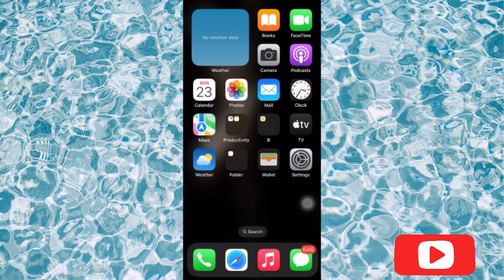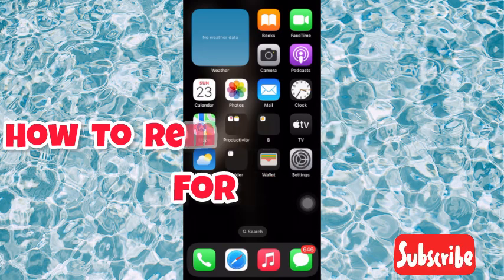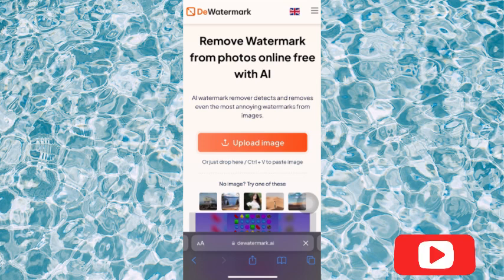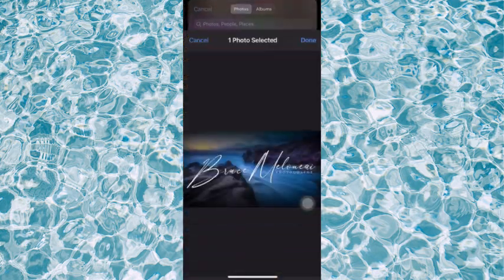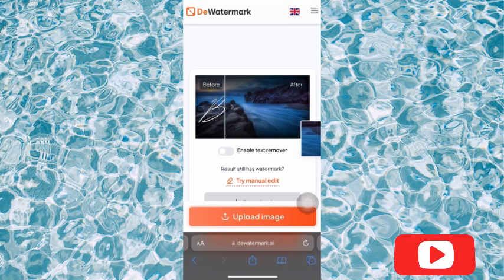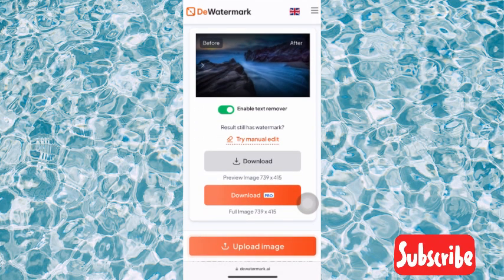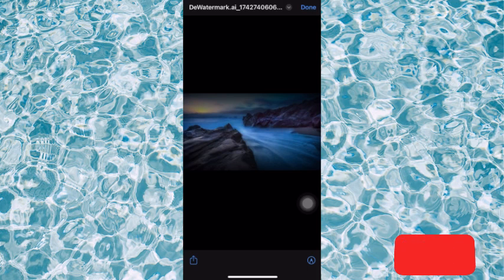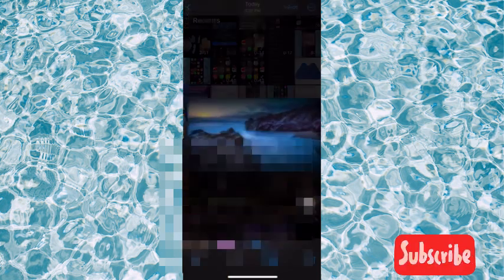How To Remove Watermark From Image In Just Few Seconds | Without Blur With AI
Here's a detailed step-by-step guide on "How to Remove Watermark from Photos using Dewatermark":

*Introduction*

Dewatermark is a powerful online tool that helps remove watermarks from photos. With its advanced algorithms and user-friendly interface, Dewatermark makes it easy to remove unwanted watermarks and enhance your images. In this guide, we'll walk you through the step-by-step process of using Dewatermark to remove watermarks from photos.

*Step 1: Upload Your Photo to Dewatermark*

1.
2. Click on the "Upload" button and select the photo with the watermark.
3. Wait for the photo to upload.

*Step 2: Select the Watermark Removal Tool*

1. Once the photo is uploaded, select the "Watermark Removal" tool.
2. Choose the "Automatic" or "Manual" mode, depending on your preference.
3. The Automatic mode uses AI-powered algorithms to detect and remove the watermark.
4. The Manual mode allows you to manually select the watermark area.

*Step 3: Adjust the Watermark Removal Settings*

1. In the Automatic mode, adjust the "Sensitivity" and "Blur" settings to fine-tune the watermark removal.
2. In the Manual mode, use the "Brush" tool to select the watermark area.
3. Adjust the "Size" and "Hardness" settings to refine the selection.

*Step 4: Remove the Watermark*

1. Click on the "Remove Watermark" button.
2. Dewatermark's algorithms will work to remove the watermark.
3. Wait for the process to complete.

*Step 5: Refine the Results*

1. Once the watermark is removed, refine the results by adjusting the "Contrast" and "Brightness" settings.
2. Use the "Zoom" tool to examine the image closely.

*Step 6: Download the Watermark-Free Photo*

1. Click on the "Download" button to save the watermark-free photo.
2. Choose the desired file format (e.g., JPEG, PNG, or TIFF).

*Conclusion*

Dewatermark is a powerful tool that makes it easy to remove watermarks from photos. By following these steps, you can effectively remove unwanted watermarks and enhance your images. Remember to always respect the intellectual property rights of the original creators and obtain necessary permissions before using watermarked images.

*Additional Tips*

- Use high-quality images to ensure better results.
- Experiment with different settings and modes to find the best approach for your image.
- Be patient and take your time, as removing watermarks can be a tedious process.
- Consider using other watermark removal tools or services if you're not satisfied with Dewatermark's results.

- Remove watermark from photo
- Watermark removal
- Photo editing
- Image enhancement
- Photo restoration
- Image recovery
- Watermark removal tools